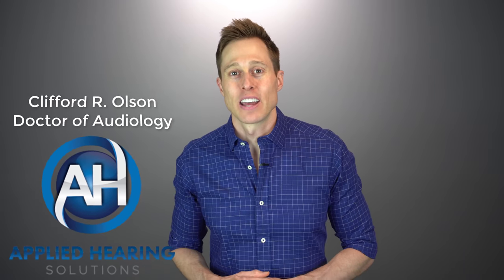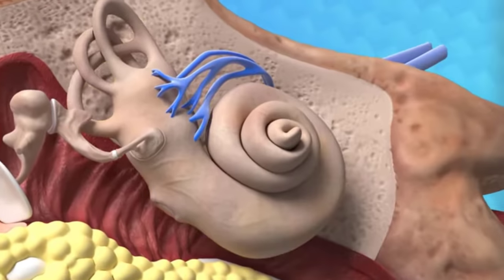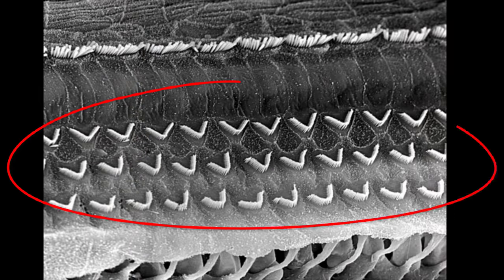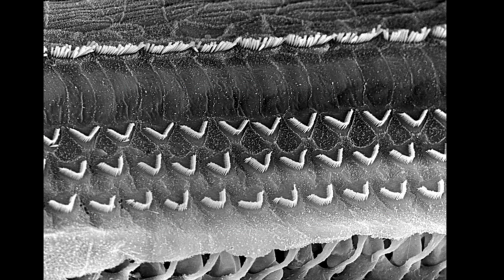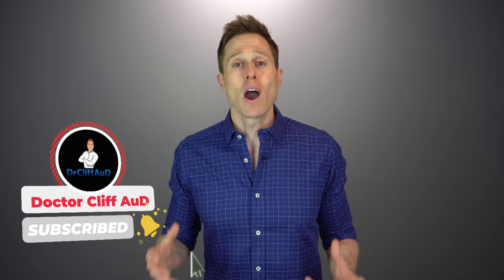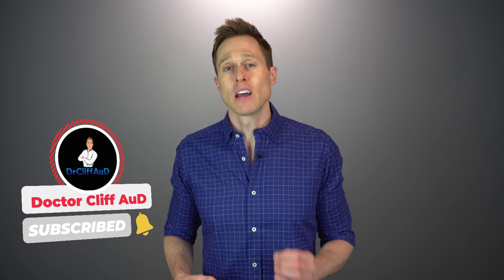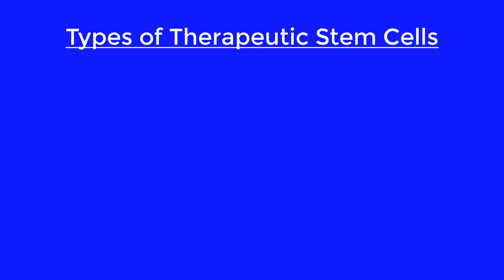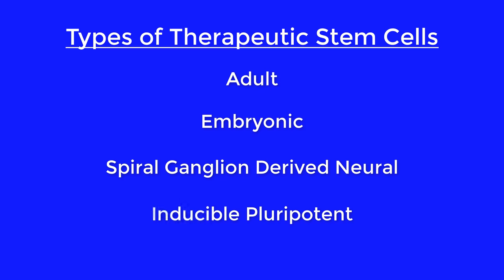Treating Hearing Loss & Tinnitus with Stem Cells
Treating Hearing Loss & Tinnitus with Stem Cells. Doctor Cliff Olson, Audiologist and founder of Applied Hearing Solutions in Phoenix Arizona, discusses the possibility of using Stem Cells to Treat Hearing Loss & Tinnitus.